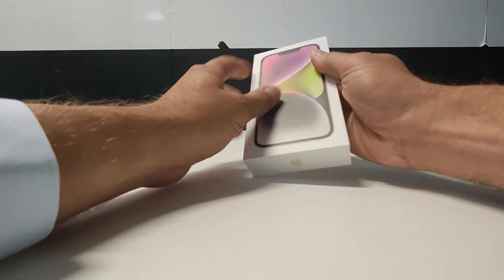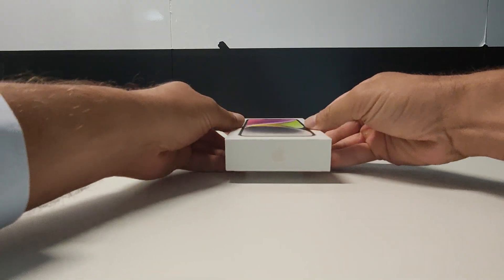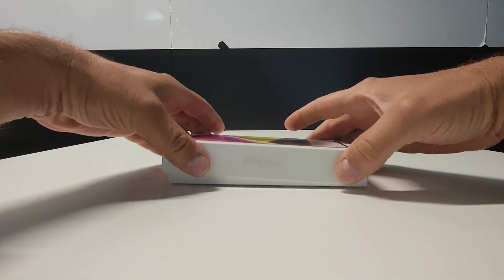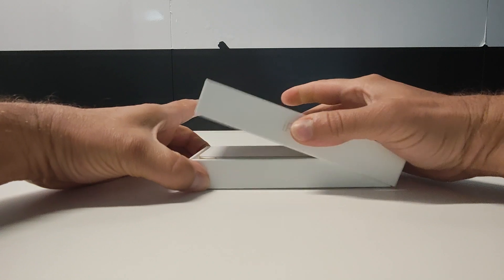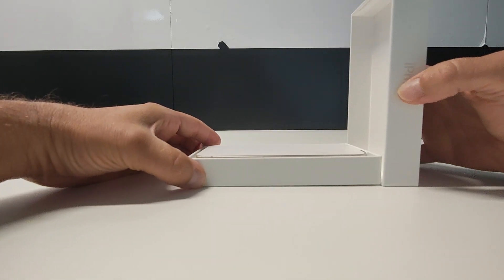Unboxing Apple iPhone 14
Unboxing video of Apple iPhone 14 smartphone